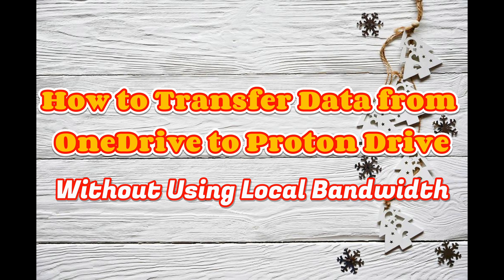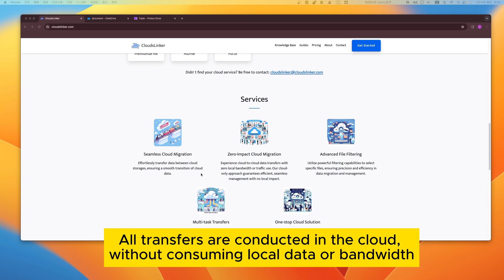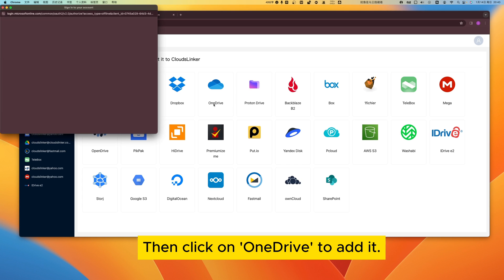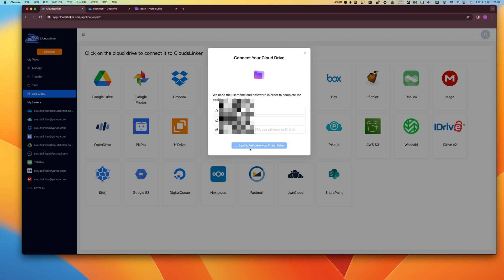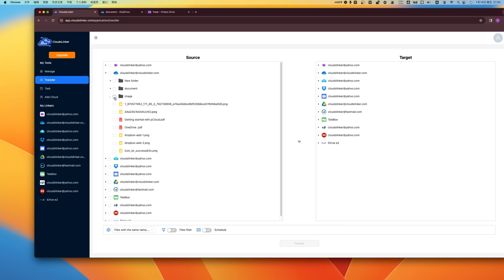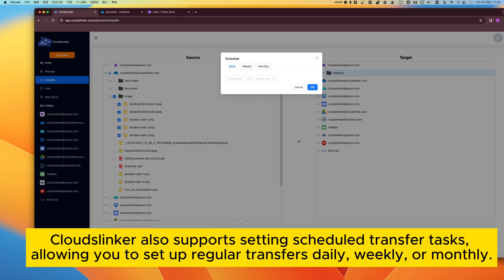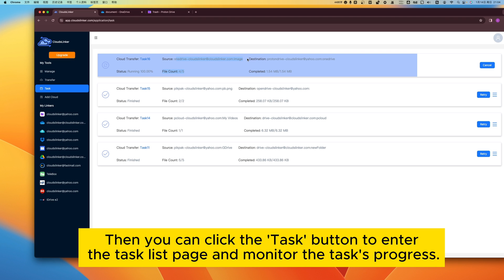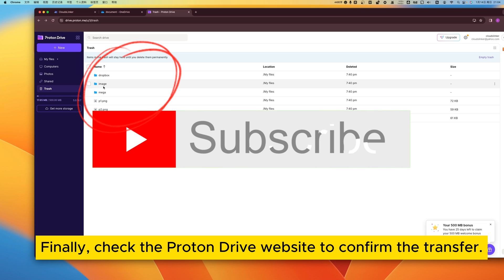How to Effortlessly Transfer from OneDrive to Proton Drive Without Using Local Bandwidth ?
💡 Discover how to effortlessly transfer your OneDrive files and data to Proton Drive using CloudsLinker.

☁️ With this cloud-based tool, you can move your data without the need for local bandwidth, ensuring zero impact on your local data usage.

👋 Say goodbye to local transfers and simplify the process with CloudsLinker.